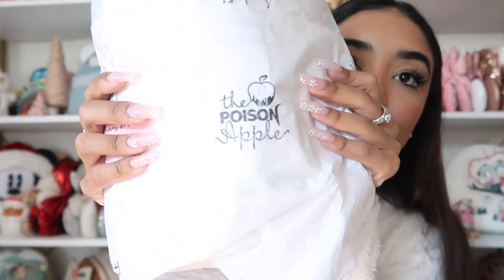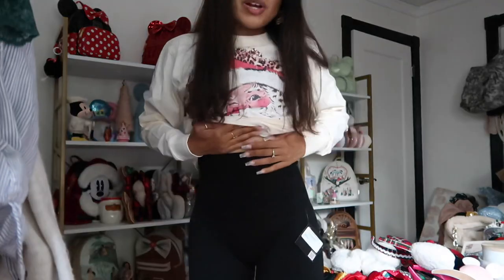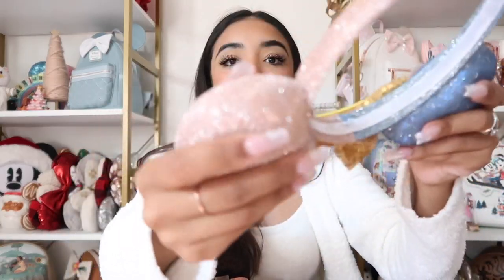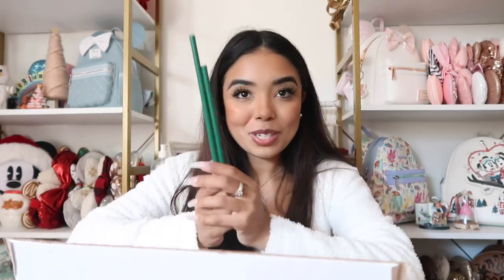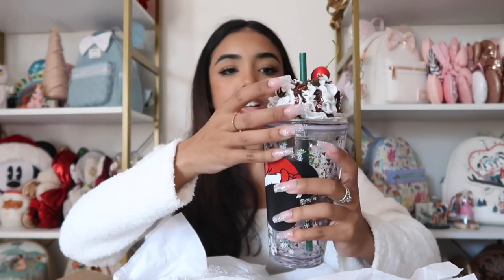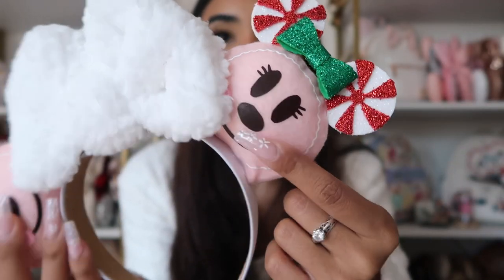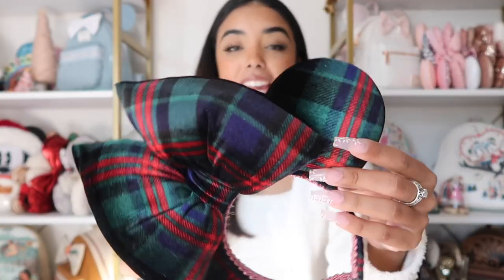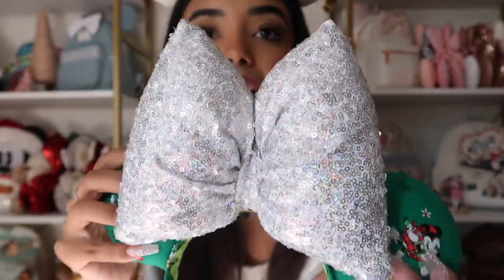HUGE Disney Christmas Small Shop Haul! (ears, clothing, starbucks and more) 🎀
SMALL SHOPS MENTIONED:
@shopthepoisonapple CODE: CASSI10

@thepixiecollective CODE: CASSI15

xoxo, cassi